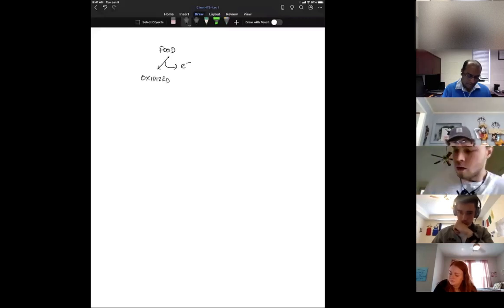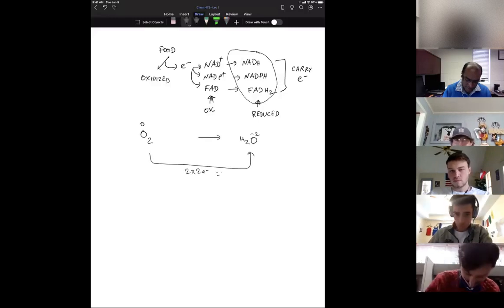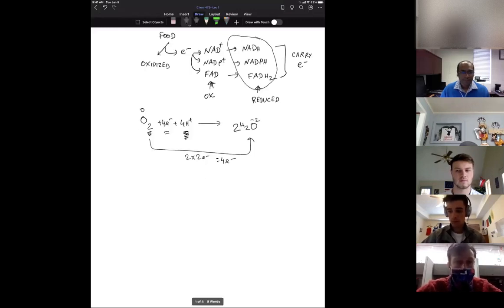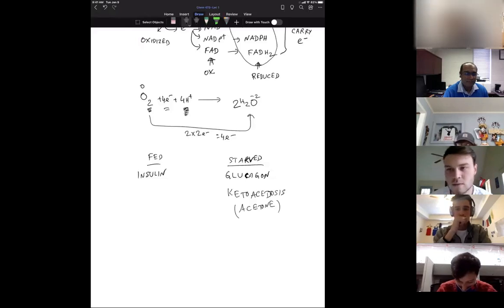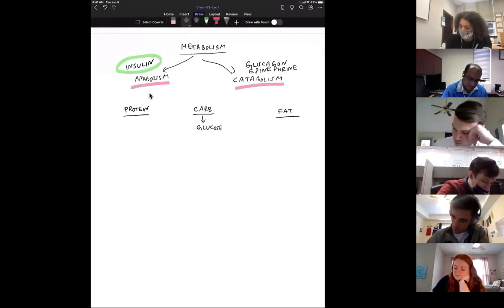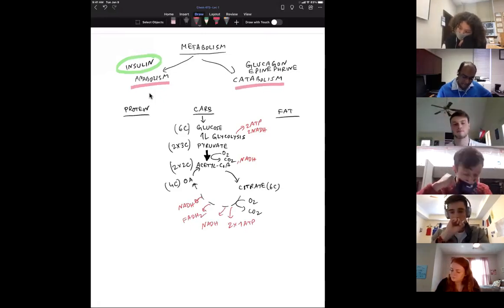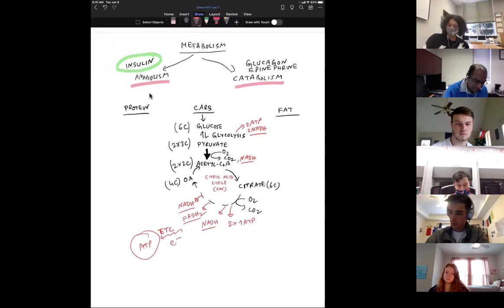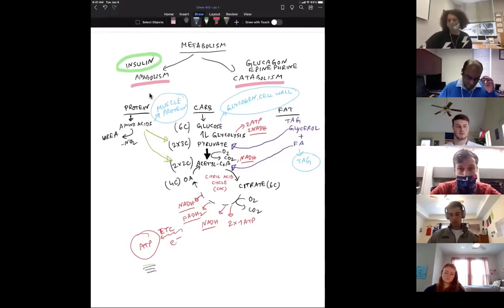Overview of Metabolism: Biochemistry/MCAT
This video is a recording from a Zoom lecture that gave a brief overview of biochemical metabolism. College students learn metabolism as part of a biochemistry course, and medical students typically learn metabolism in the first semester. This video gives an overview of what will be covered throughout the semester in a biochemistry metabolism course.